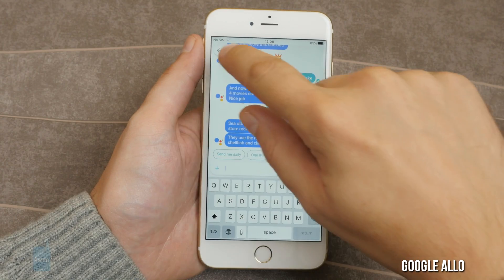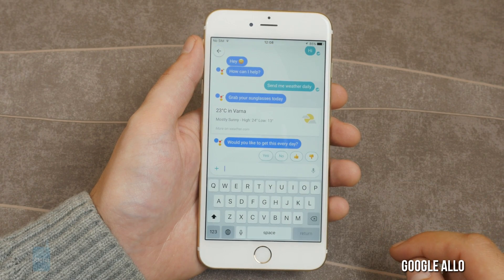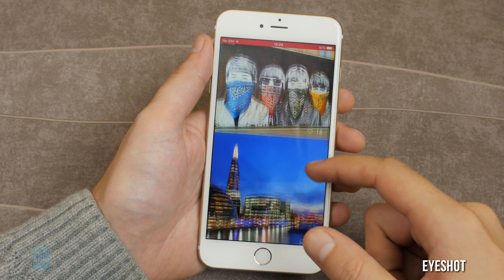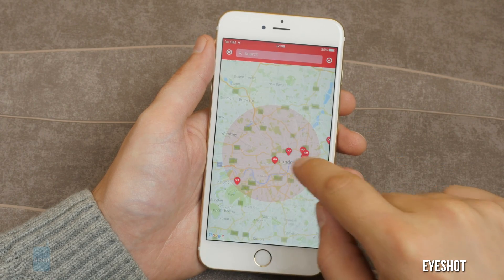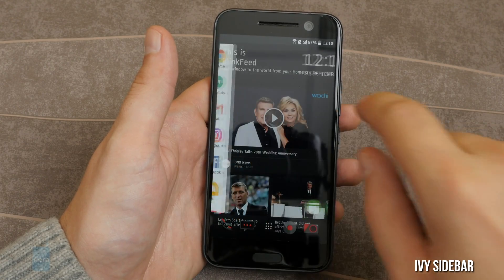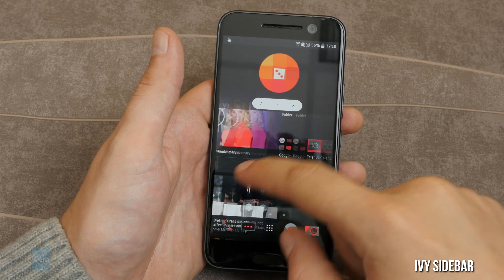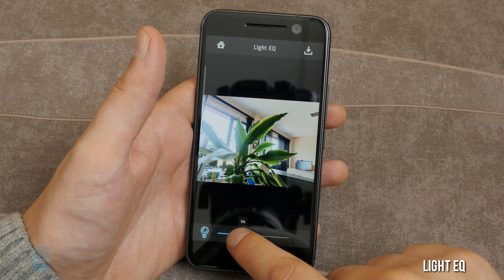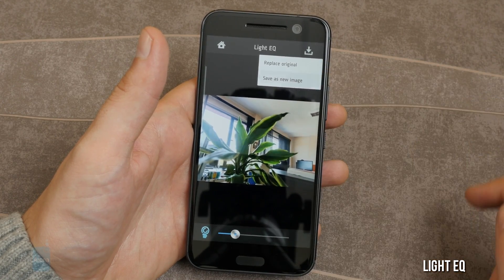Best new apps for iOS and Android (Sept 20th - Sept 26th)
Here are four of the best new apps for Android and iOS, taken from our weekly picks. Check out the full list of great new apps from last week

Apps in this video:

1. Google Allo

2. Eyeshot

3. Ivy Sidebar

4. Light EQ